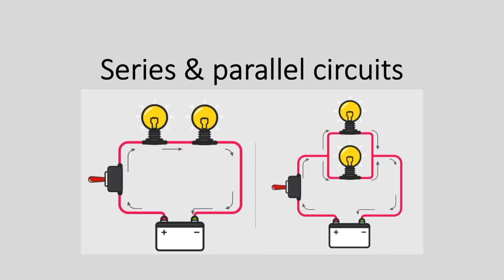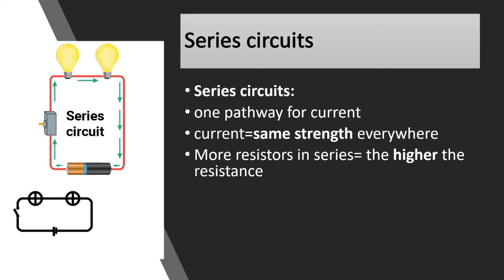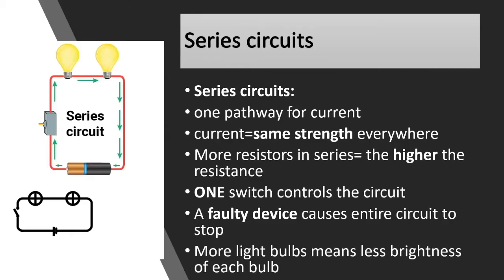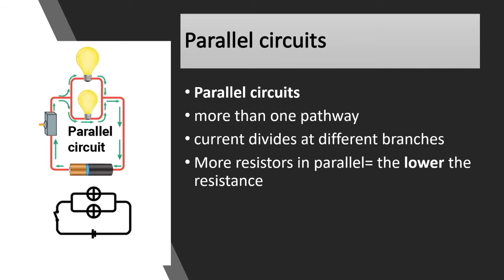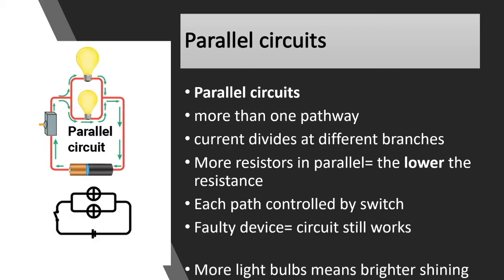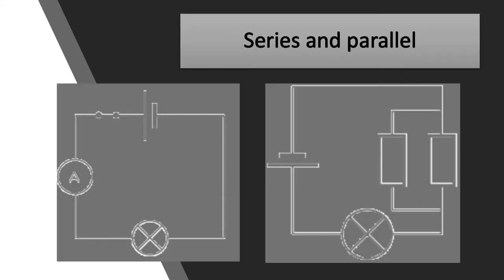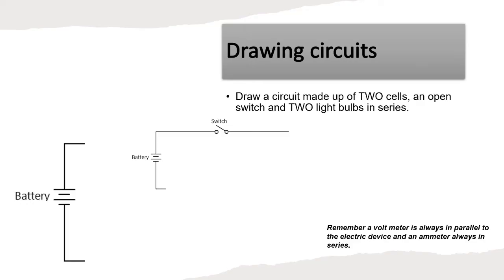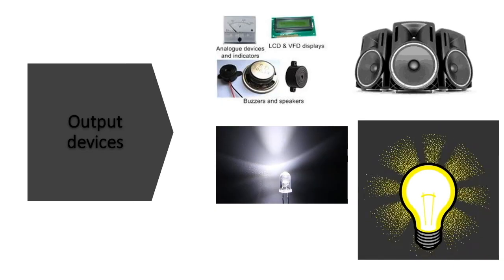Gr 8 - NS - Physical Science - Series and Parallel Circuits